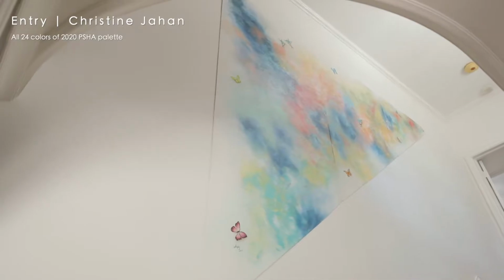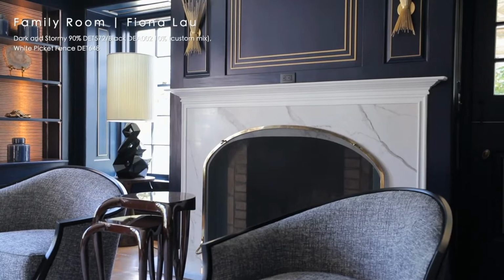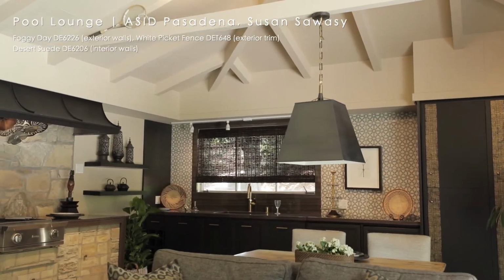Behind The Pasadena Showcase House of Design - Sara Mclean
Go behind the scenes of the Pasadena Showcase House of design, with Sara Mclean Dunn-Edwards Color Expert and Stylist. Learn more about the innovative immersive experience that will take place this year.  With ultimate Viewpoints:56 includes aerial video, drone-like perspectives, 360° “zoomable” interior views, video interviews with the designers, and resources on the latest design trends, you can't afford to miss it!